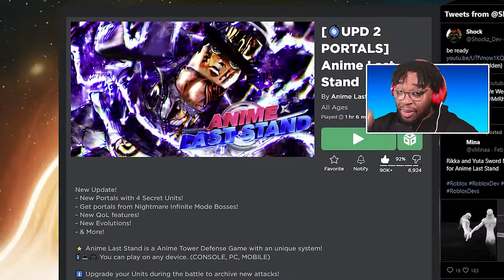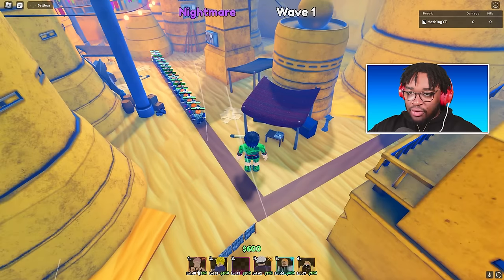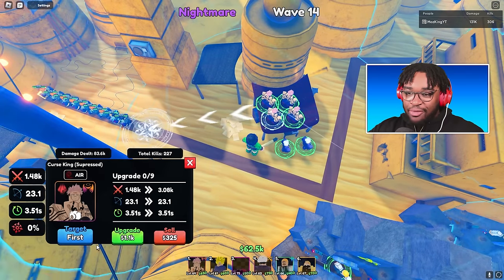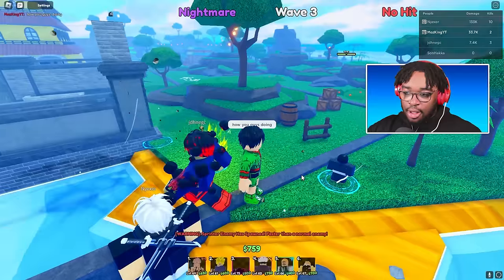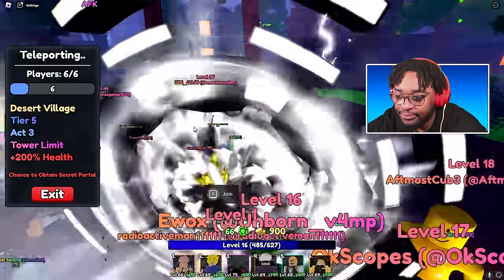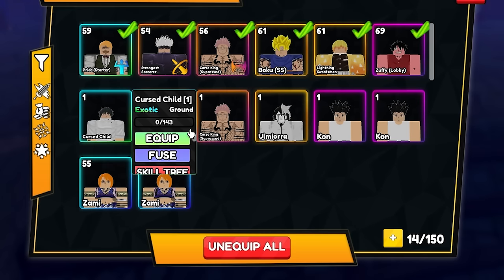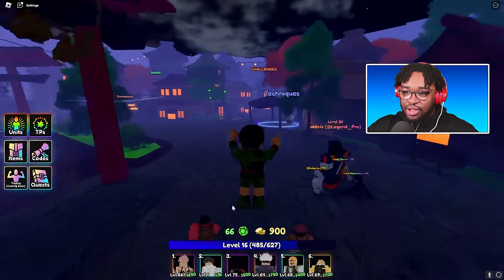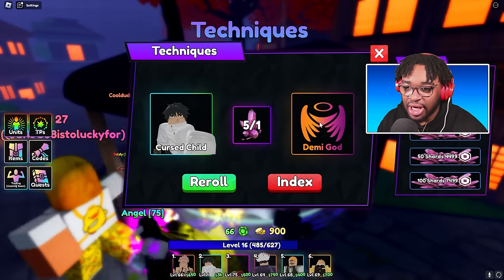Spending 24 HOURS For 0.1% IMPOSSIBLE Yuta In Roblox Anime Last Stand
W @Fr_Shock